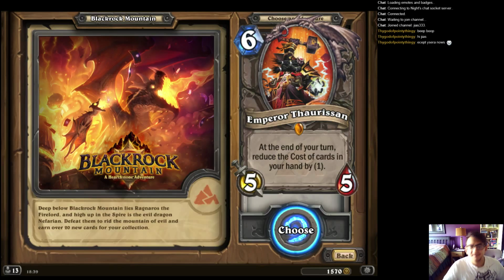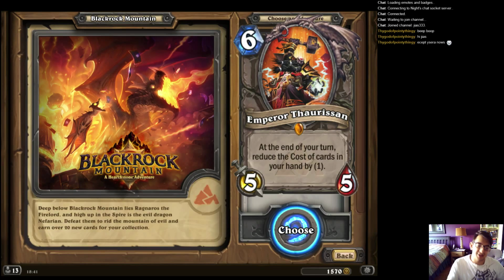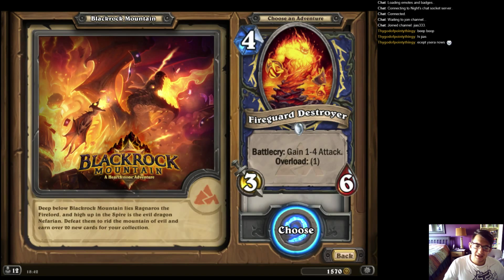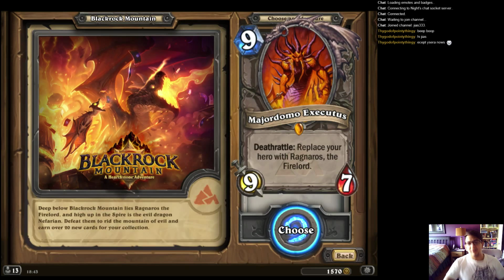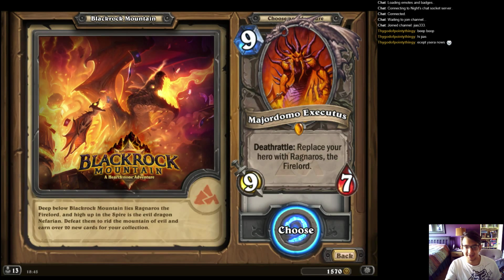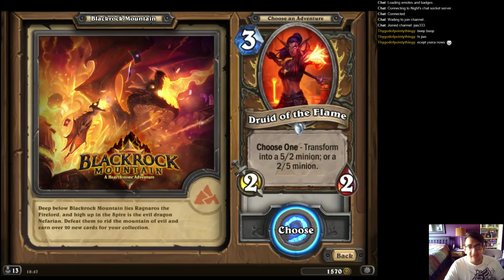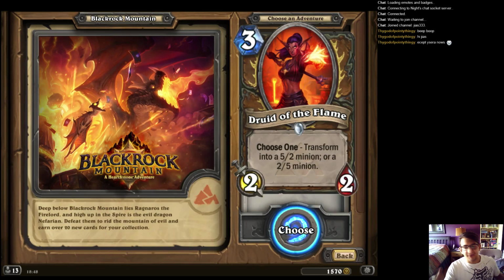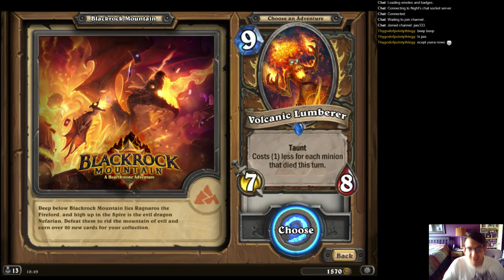Hearthstone Blackrock Mountain card review! - 3 / 4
A in depth analysis and review of all the Blackrock Mountain Hearthstone expansion cards.